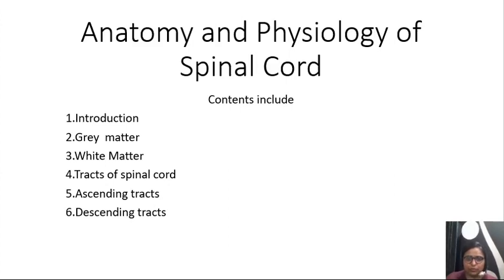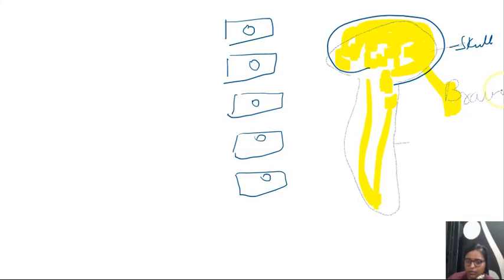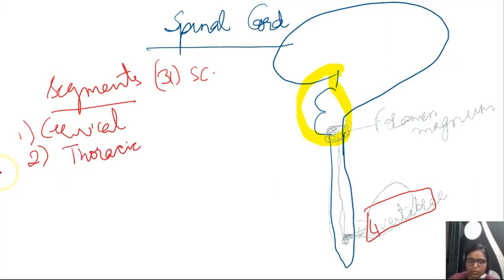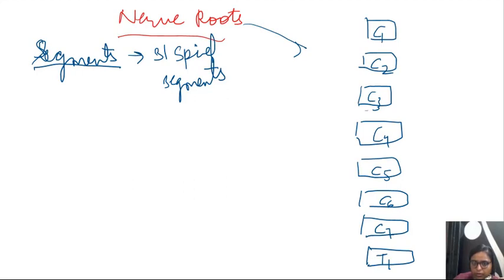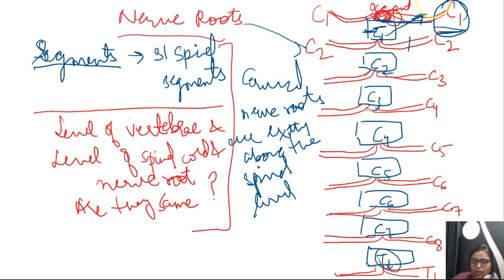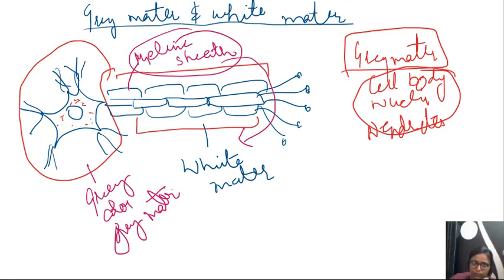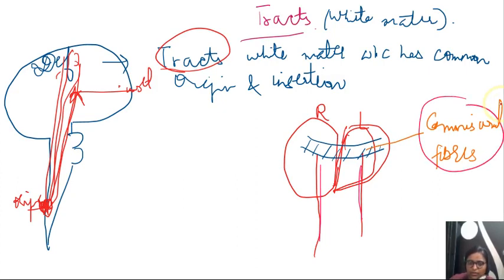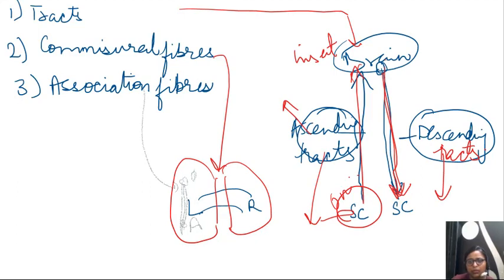1.1 Complete Course on Anatomy and Physiology of Spinal Cord -Part 1 by Dr.Lalita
Best Lecture / Tutorial on

1. Complete Crash Course on Anatomy and Physiology of Spinal Cord -Part 1 by Dr.Lalita @Hirephysio

Here we will learn about:

1.Introduction
2.Grey  matter
3.White Matter
4.Tracts of spinal cord
5.Ascending tracts
6.Descending tracts

Index for this Lecture

1. Introduction
1.1. Situation and extent: Refers to the location and scope of the subject.
1.2. Coverings: Describes protective layers or membranes surrounding a structure.
1.3. Segments: Refers to distinct sections or divisions within the subject.
1.4. Spinal nerves and nerve roots: Concerns the nerve structures related to the spinal cord.
1.5. Grey matter: Represents the part of the central nervous system with cell bodies and synapses.
1.6. White matter: Refers to nerve tissue containing axons and myelin sheaths.
1.7. Tracts: Are bundles of nerve fibers within the central nervous system responsible for transmitting signals.